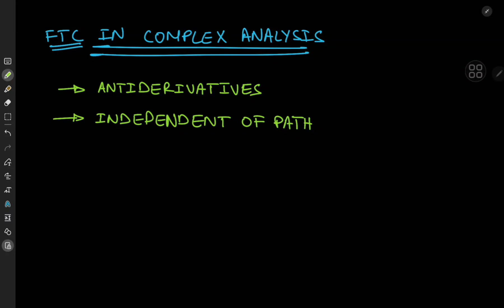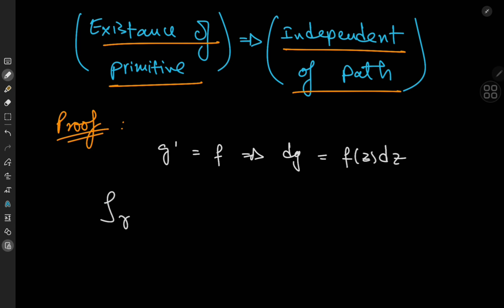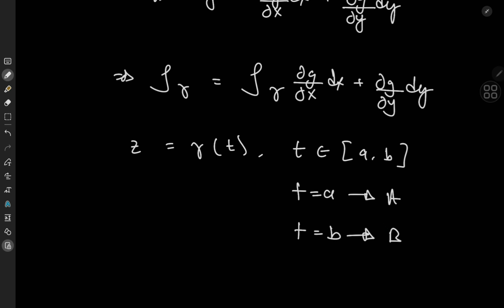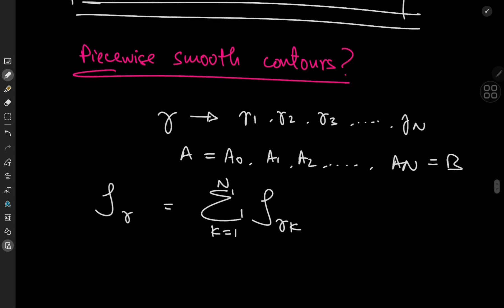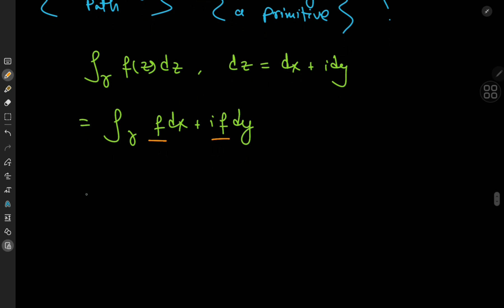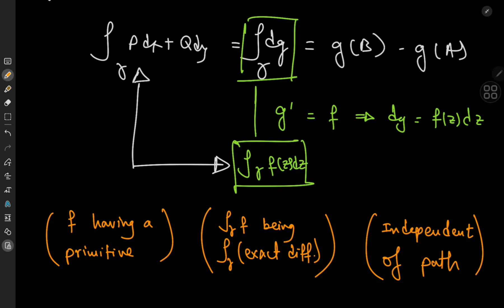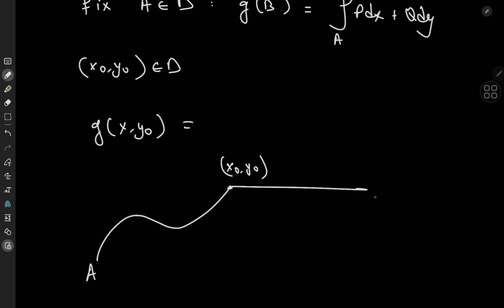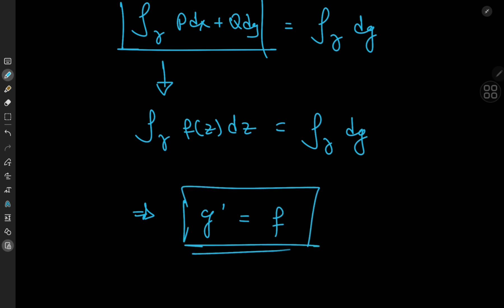Complex Analysis: the fundamental theorem and independence of path for contour integrals